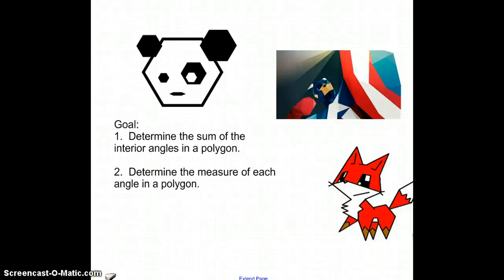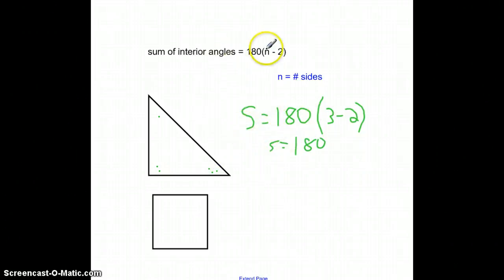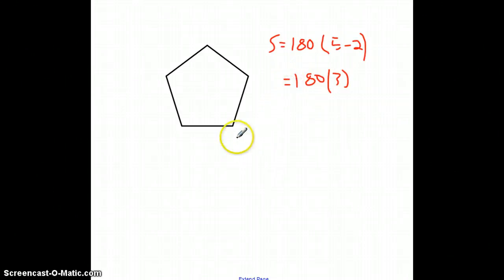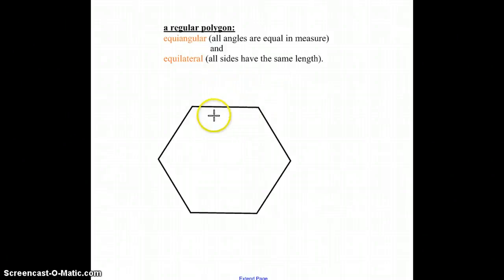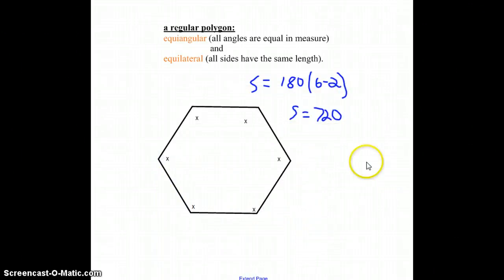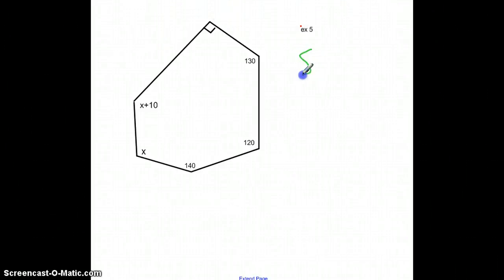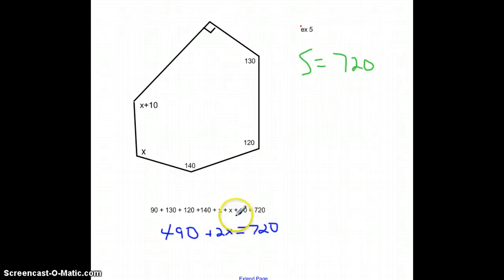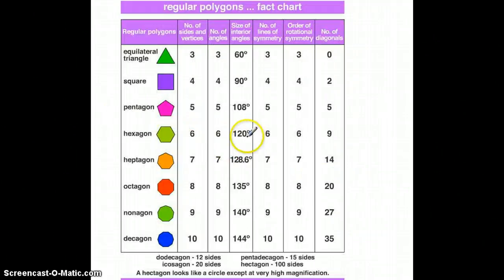Interior Angles of Polygons